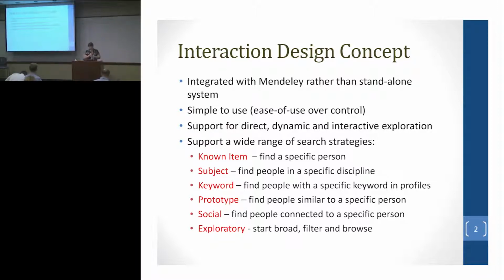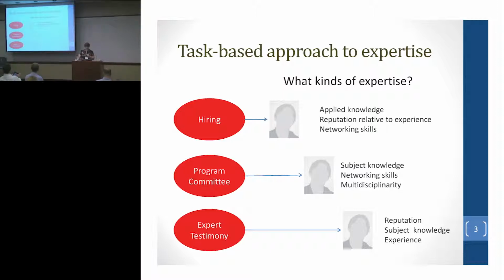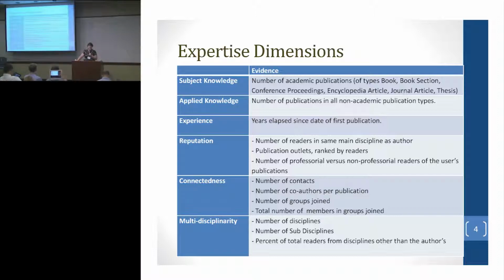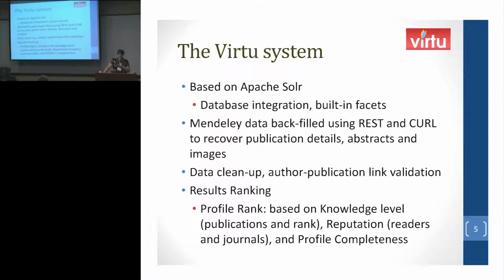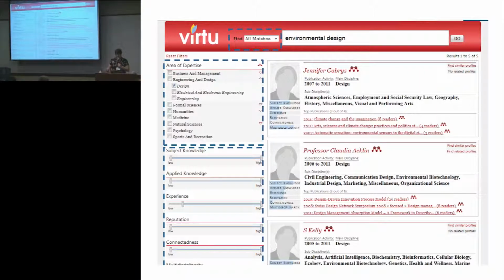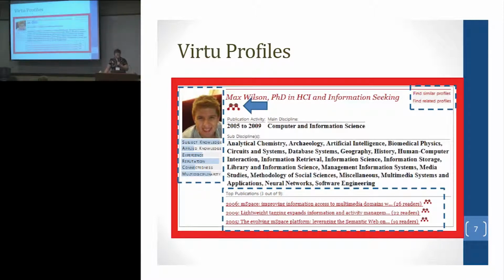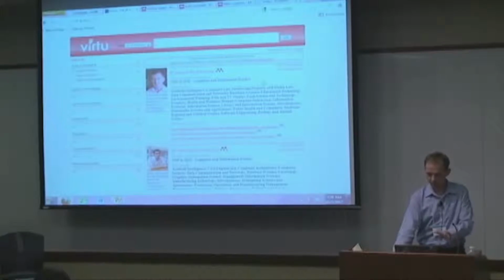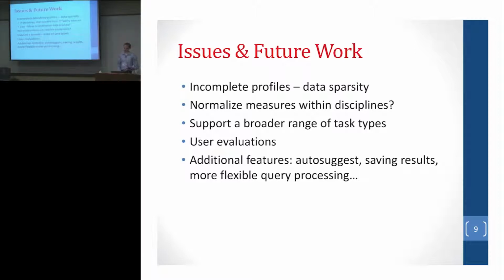HCIR 2012 Challenge: Exposing and Exploring Academic Expertise with Virtu